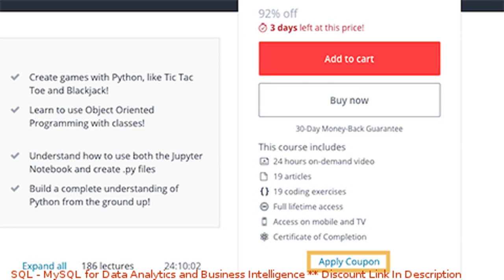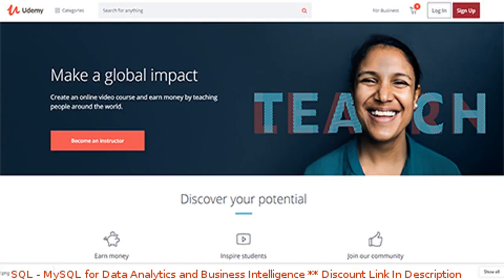SQL - MySQL for Data Analytics and Business Intelligence coupon - udemy discount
SQL - MySQL for Data Analytics and Business Intelligence discount

Price: $94.99